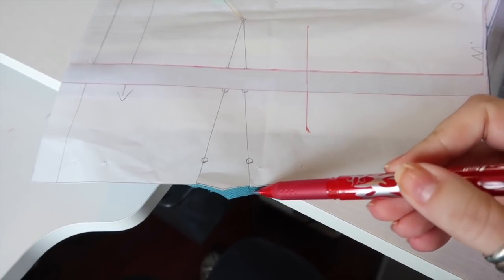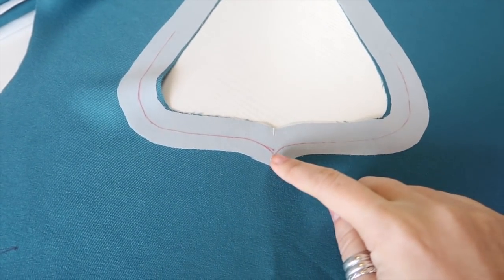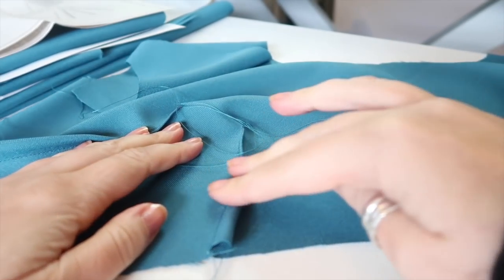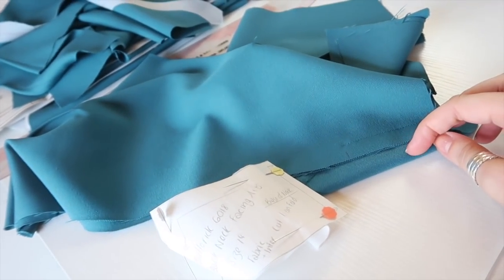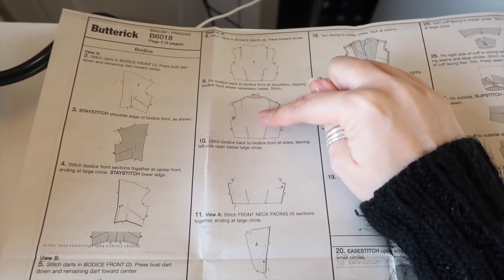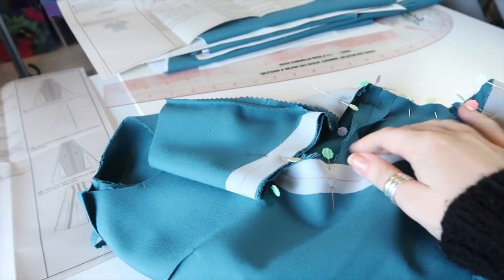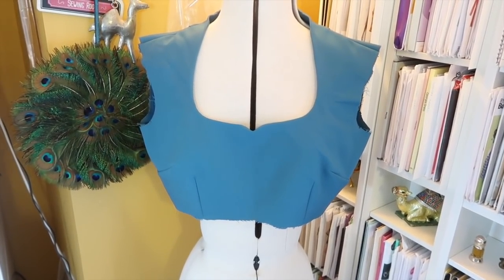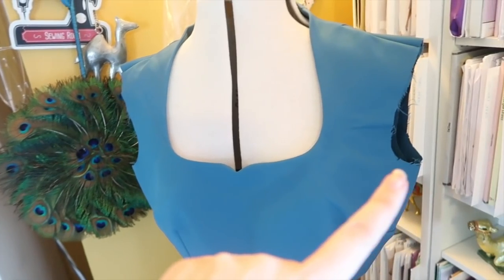How To :: Butterick 6018 Sew-Along :: Part Two :: Sewing The Bodice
Hey Peeps! Today it's part two of a five part series walking you through sewing the Butterick 6018. I want to say again that I am no expert and I'm completely self taught. This is how I interpreted the pattern and I love the dress I made. I hope you enjoy 😊

Swedish Tracing Paper

WHAT I'M WEARING ::

Butterick 6018